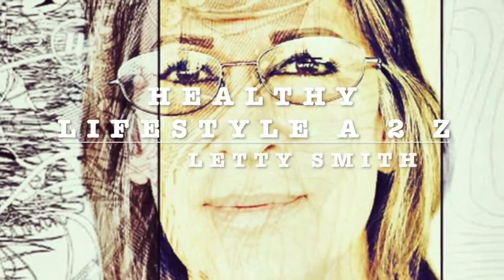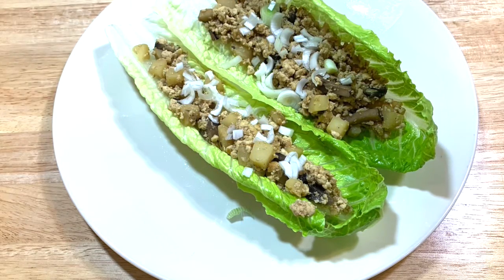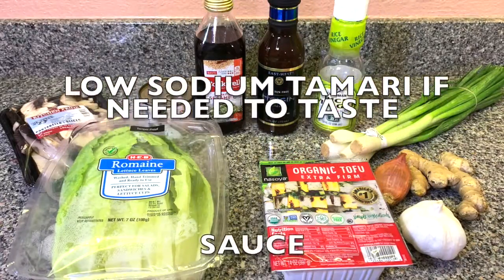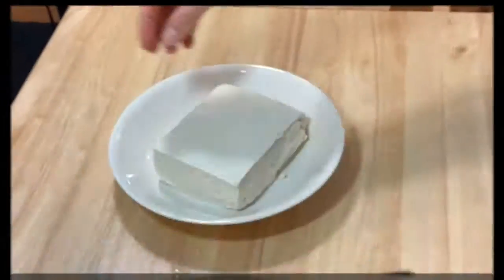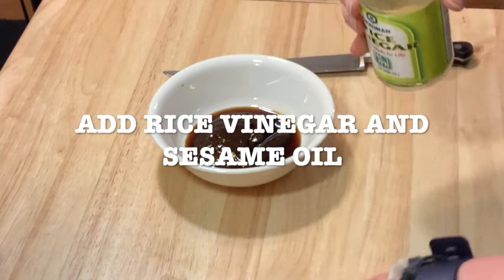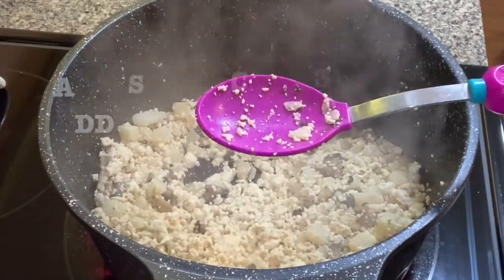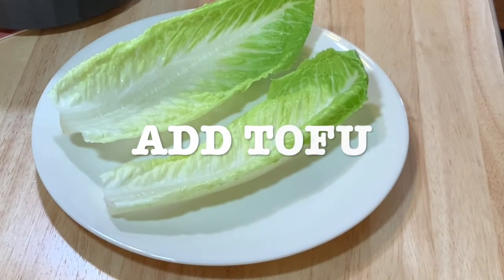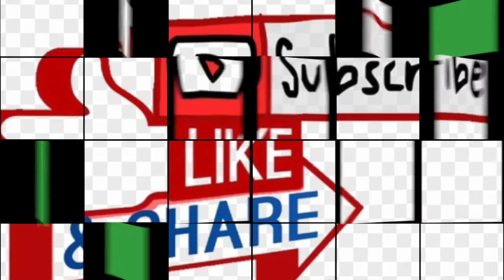TOFU LETTUCE WRAPS/ENVOLTURAS DE TOFU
DELICIOUS TOFFU WRAPS. VERY TYPICAL DISH IN ASIAN CUISINE. YOU CAN MAKE IT WITH CHICKEN OR SHRIMP. I WANTED TO MAKE IT VEGAN WITH TOFU, EITHER WAY, IT'S TASTES GREAT.

DELICIOSAS ENVOLTURAS DE TOFU. PLATO TIPICO ASIATICO. LO PUEDES HACER CON POLLO O CAMARON. YO QUISE HACERLO CON TOFU, DE CUALQUIER MANERA, SABE MUY RICO.

TOFU LETTUCE WRAPS

4 PORTIONS

INGREDIENTS

ROMAINE LETTUCE LEAVES OR 1 HEAD ROMAINE WASHED.
16 OZ EXTRA FIRM TOFU DRAINED
1 C CHOPPED PORTOBELLO MUSHROOM
1 CAN WATER CHESTNUTS RINSED AND DRAINED
CHOPPED GREEN ONION TO GARNISH
COCO AMINOS FOR TASTE OPTIONAL
1 TBSP SESAME OIL

SAUCE

2 TBSP TAMARI
½ C HOISING SAUCE
½ TBSP SESAME OIL
2 GARLIC CLOVES MINCED
1 SHALLOT DICED
1TBSP RICE VINEGAR
3 TBSP MINCED GINGER

INSTRUCTIONS

MAKE SAUCE FIRST. ADD ALL INGREDIENTS TO A PLATE AND MIX.
DRAIN TOFU AND PRESS WITH PAPER TOWEL, MAKE INTO CRUMBLES. GET A PAN AND ADD SESAME OIL ADD TOFU AND COOK UNTIL LIQUID EVAPORATES. ADD PORTOBELLA AND WATER CHESTNUTS COOK FOR 7 MINUTES IN HIGH. ADD THE SAUCE AND COOK FOR 3 MORE MINUTES, IF IT'S  TOO DRY, ADD A LITTLE BIT OF WATER. YOU CAN SEASON WITH TAMARI IF NEEDED.
GET YOUR LETTUCE AND MAKE YOUR WRAPS. I LOVE COCO AMINOS SO I POURED SOME AND MORE TAMARI SAUCE.
YOU CAN STORE IT IN THE REFRIGERATOR AND WARM IT UP WHEN YOU NEED SOME.

RECETA

ENVOLTORIOS DE LECHUGA DE TOFU
4 PORCIONES

INGREDIENTES

HOJAS DE LECHUGA ROMANA O UNA CABEZA DE ROMANA LAVADA.
16 ONZAS DE TOFU EXTRA FIRME ESCURRIDO
1 TAZA DE CHAMPIÑÓN PORTOBELLA PICADO
1 LATA DE AGUA CASTAÑAS ENJUAGADAS Y DRENADAS
CEBOLLA VERDE PICADA PARA ADORNAR
COCO AMINOS PARA EL GUSTO OPCIONAL
1 CUCHARADA DE ACEITE DE SÉSAMO

SALSA

2 CUCHARADAS DE TAMARI
½ T SALSA HOISING
½ CUCHARADA DE ACEITE DE AJONJOLÍ
2 DIENTES DE AJO PICADOS
1 CHALOTE CORTADO EN DADOS
1 CUCHARADA DE VINAGRE DE ARROZ
3 CUCHARADAS DE JENGIBRE PICADO

INSTRUCCIONES

HACER LA SALSA PRIMERO. AÑADE TODOS LOS INGREDIENTES A UN PLATO Y MÉZCLALOS.
ESCURRIR EL TOFU Y PRESIONARLO CON UNA TOALLA DE PAPEL, YA BIEN ESCURRIDO DESMORONAR. EN  UNA SARTÉN AÑADE ACEITE DE AJONJOLI,  AÑADIR PORTOBELLA Y CASTAÑAS DE AGUA COCINAR DURANTE 7 MINUTOS A FUEGO ALTO. AGREGA LA SALSA Y COCINA POR 3 MINUTOS MÁS. SI ESTÁ DEMASIADO SECO, AÑADE UN POCO DE AGUA. PUEDES SAZONAR CON MAS TAMARI SI FUERA NECESARIO.
TOMA LA LECHUGA Y HAZ LOS ENVOLTORIOS. ME ENCANTAN LOS COCO AMINOS, ASÍ QUE VERTÍ UN POCO Y MÁS DE SALSA DE TAMARI.
PUEDES GUARDARLA EN EL REFRIGERADOR Y CALENTARLA CUANDO LA NECESITES.
DISFRUTA!